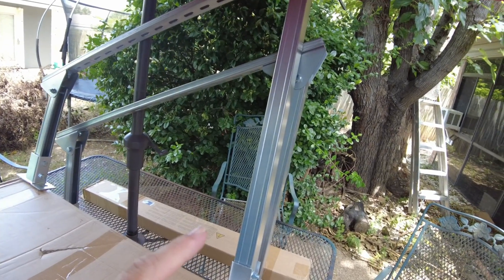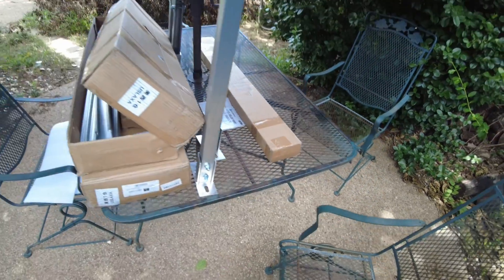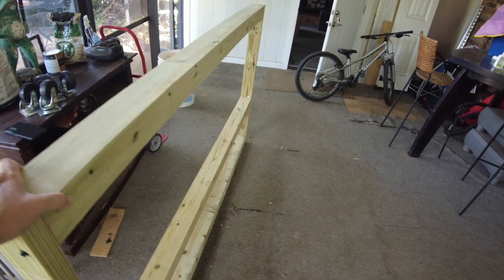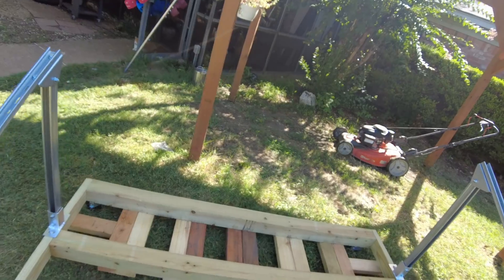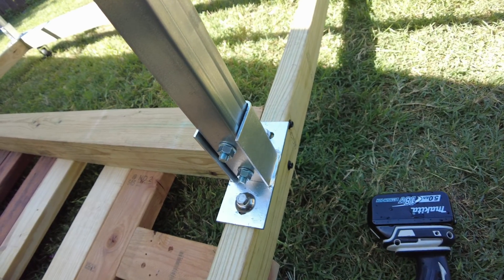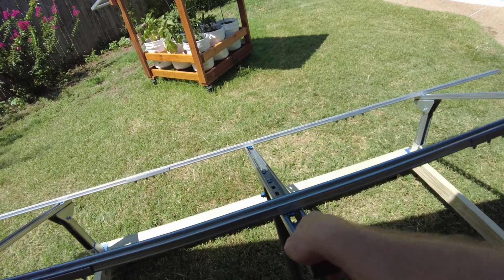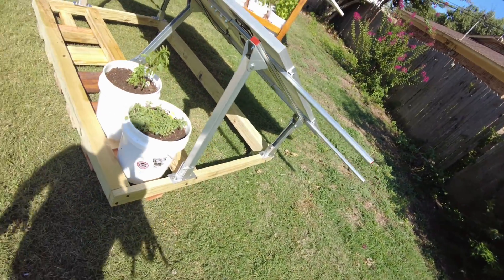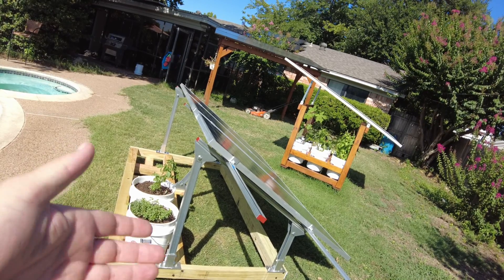ECO-WORTHY Upgraded Solar Ground Mount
In this video we explore, and do a ground mount build with the new upgraded budget friendly ECO-WORTHY Solar Ground Mount

ECO-WORTHY Upgraded Solar Ground Mount (Large Version)
5 Inch Caster Wheel set
Another 5 Inch Caster Wheel set

The 6 inch structural screws I used to assemble the frame: